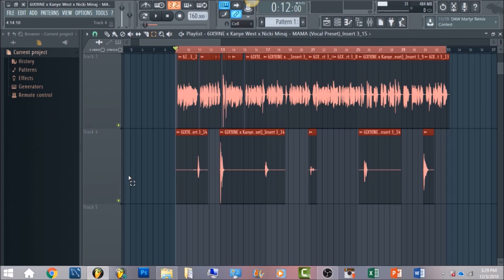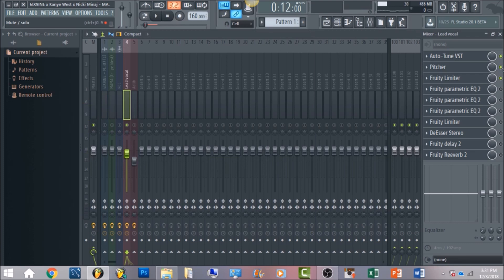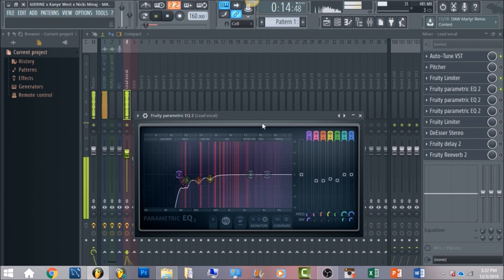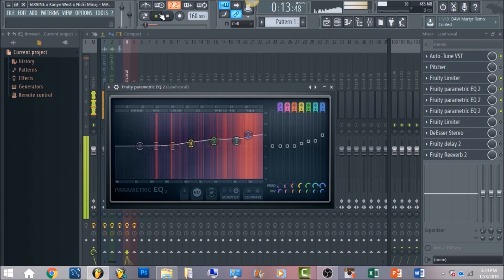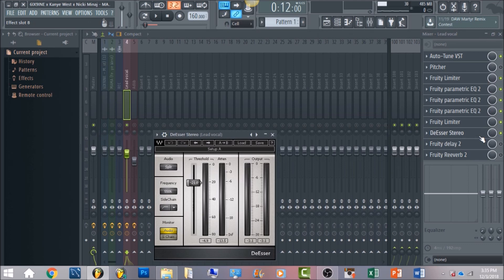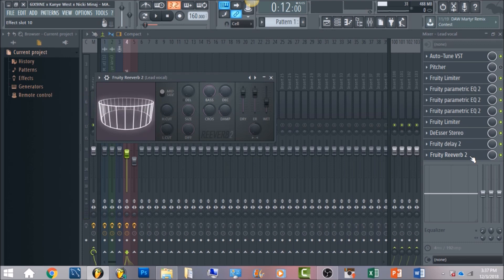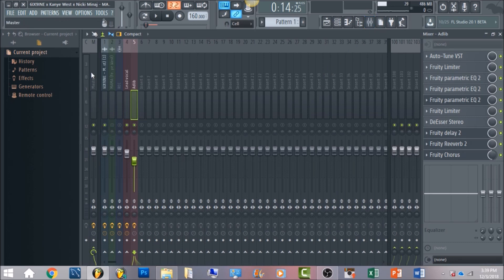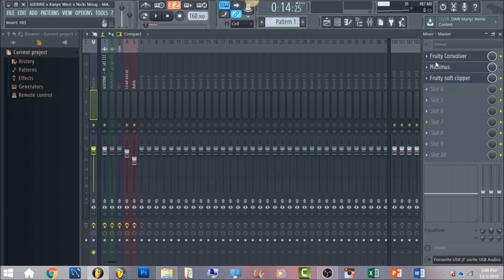👨‍🚀 [FL STUDIO] 6IX9INE FT. KANYE WEST & NICKI MINAJ - MAMA (VOCAL PRESET)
🏆 Download This Vocal Preset [RAW VOCALS INCLUDED]

Equipment:
Microphone: XLR Blue Bluebird

🎧 Song mixing & mastering:
$50 per song (raw vocals + instrumental)
$80 per song (raw vocals + beat trackouts)